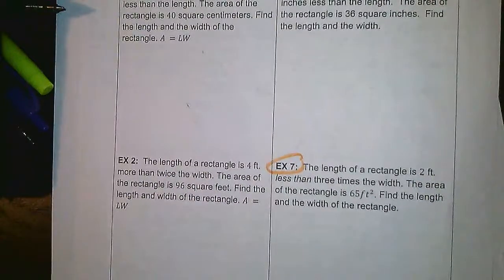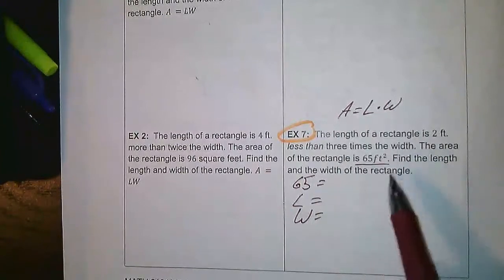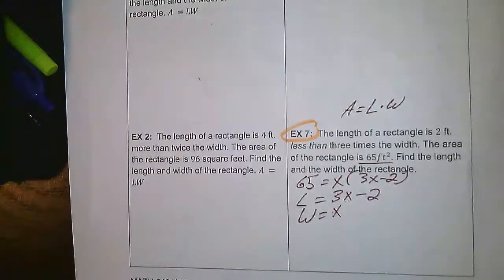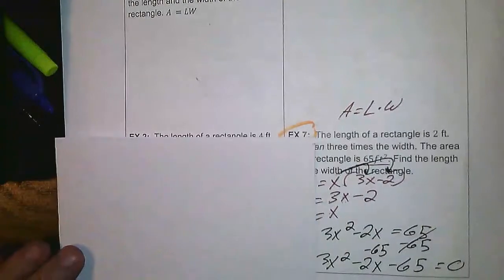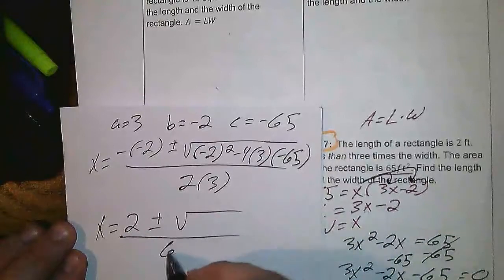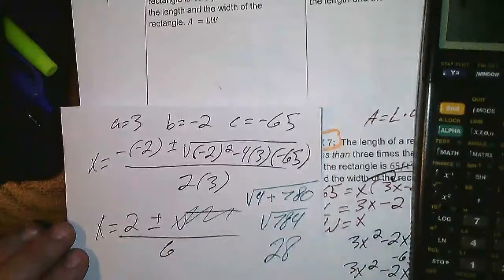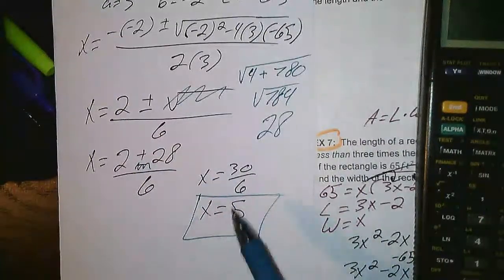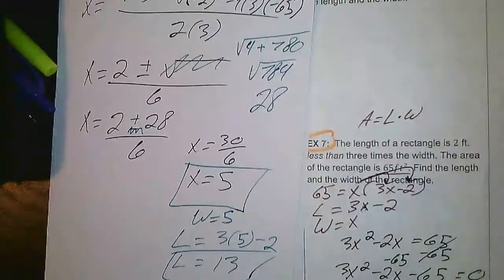Quadratic Applications Area of a rectangle